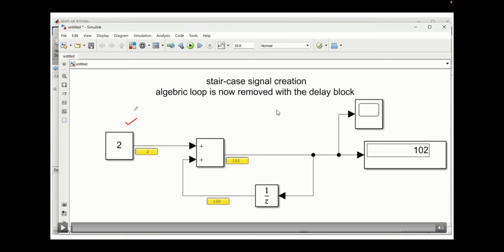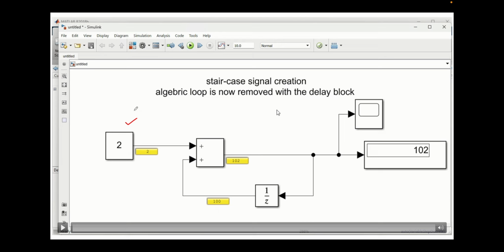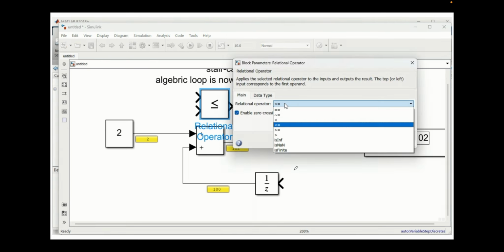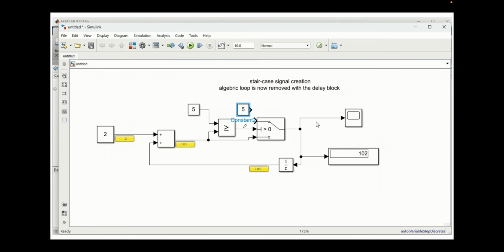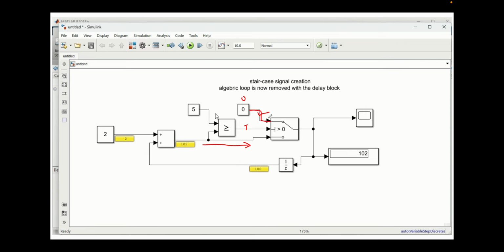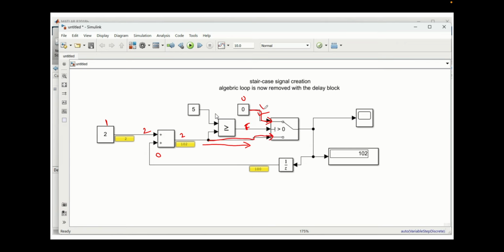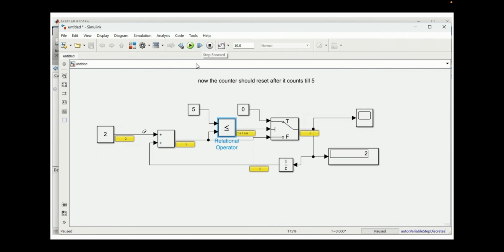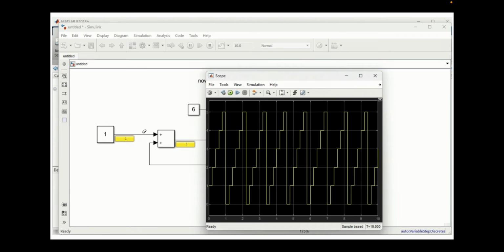SIMULINK TUTORIAL | COUNTER LOGIC WITH RESET IMPLEMENTED USING SIMULINK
Learn how to design a counter logic model in MATLAB Simulink that increments up to a specified value and then resets back to zero. This tutorial demonstrates the use of switch blocks, relational operators, and constants to create a staircase signal with reset functionality. Understand signal flow, logical operations, and how to simulate and visualize incremental signals step-by-step. Perfect for students and professionals preparing for interviews or building foundational Simulink modeling skills.

Key topics covered:

Designing counter logic with reset in Simulink

Using switch and relational operator blocks effectively

Creating staircase signals and managing signal resets

Step-by-step simulation and signal visualization

Practical tips for improving Simulink models incrementally